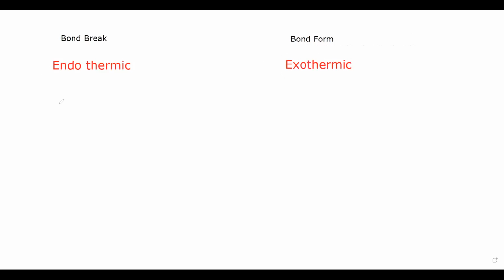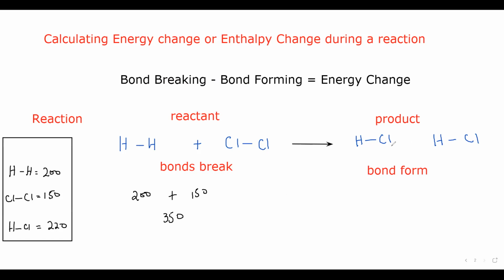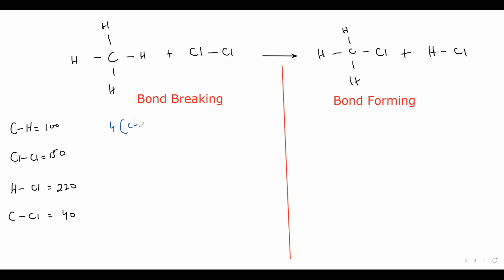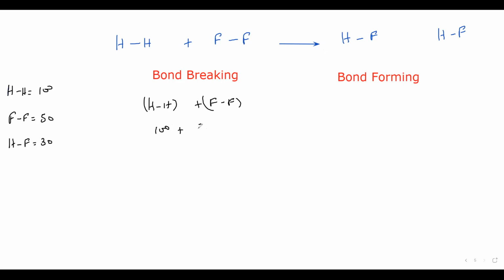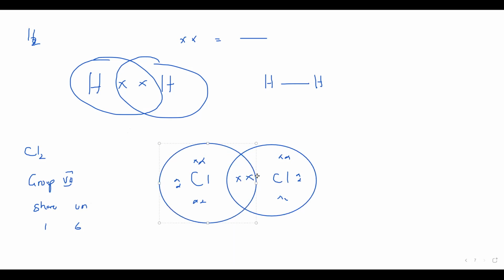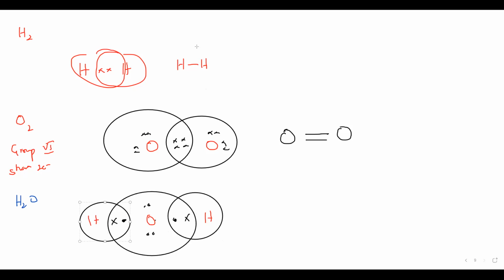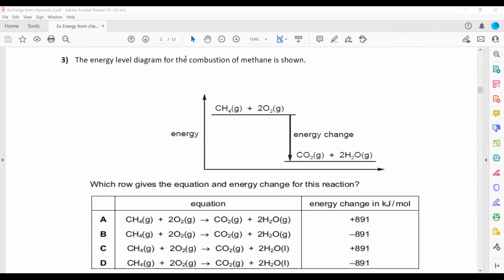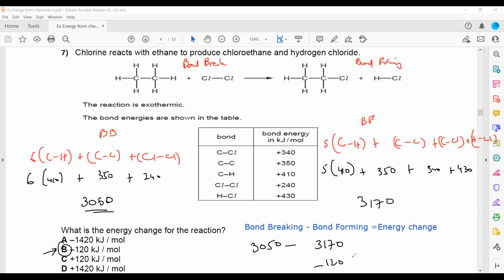Enthalpy Change Calculations Cambridge IGCSE O level Chemistry 0620/0971/5070 Lesson 40 part a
6 Chemical energetics
6.1 Energetics of a reaction
Core
•• Describe the meaning of exothermic and
endothermic reactions
•• Interpret energy level diagrams showing
exothermic and endothermic reactions
Supplement
•• Describe bond breaking as an endothermic
process and bond forming as an exothermic
process
•• Draw and label energy level diagrams for
exothermic and endothermic reactions using data
provided
•• Calculate the energy of a reaction using bond
energies
6.2 Energy transfer
Core
•• Describe the release of heat energy by burning
fuels
•• State the use of hydrogen as a fuel
•• Describe radioactive isotopes, such as 235U, as a
source of energy
Supplement
•• Describe the use of hydrogen as a fuel reacting
with oxygen to generate electricity in a fuel cell.
(Details of the construction and operation of a
fuel cell are not required.)